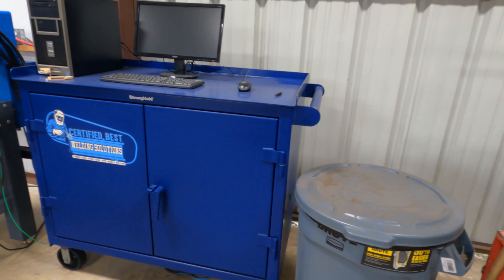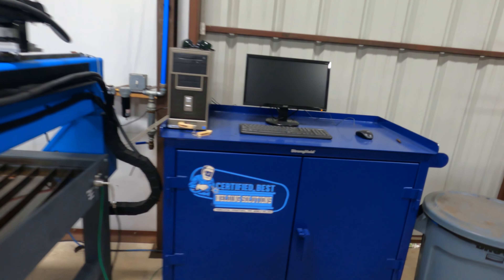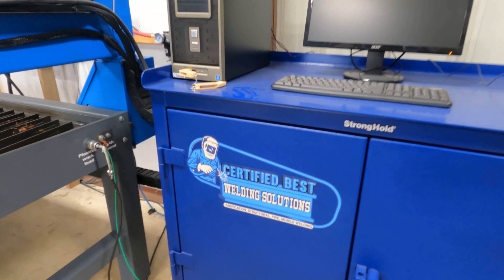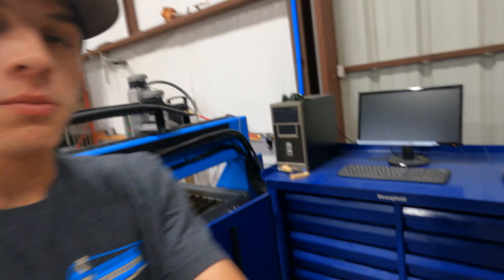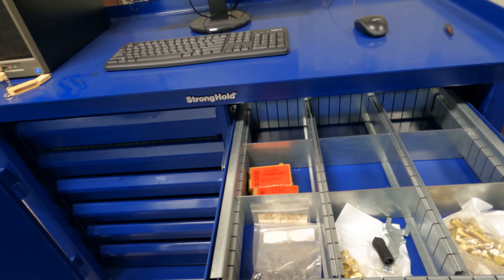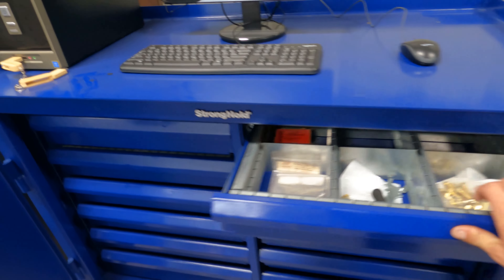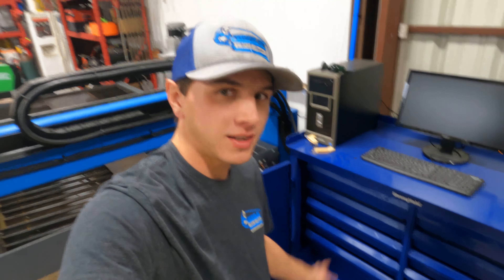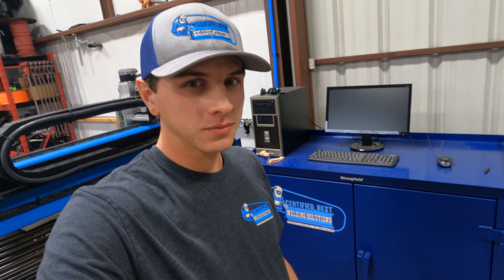Strong Hold Mobile Tool Cart Review!!